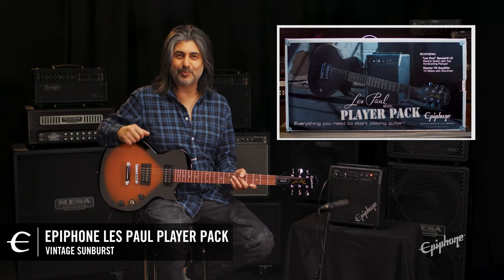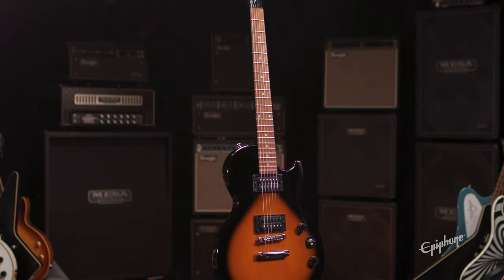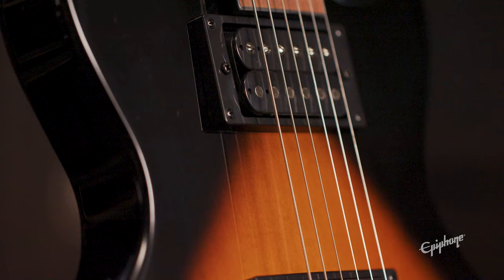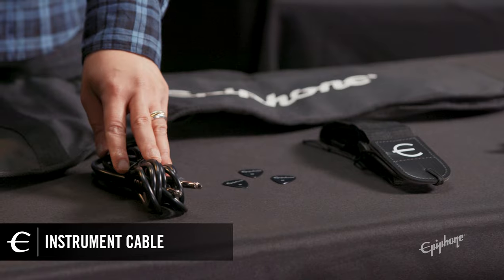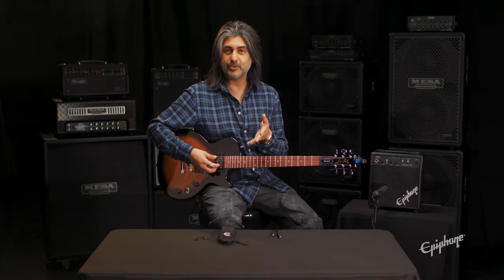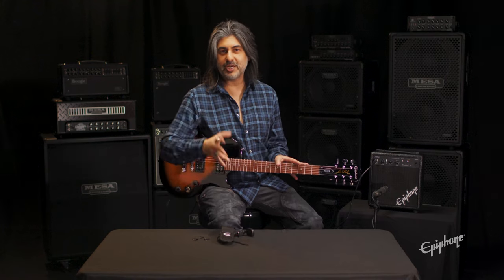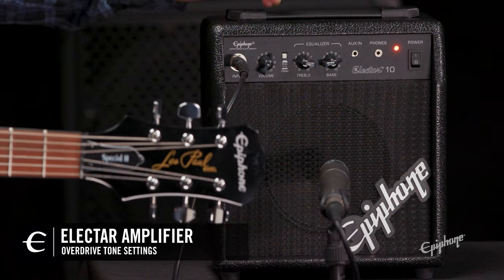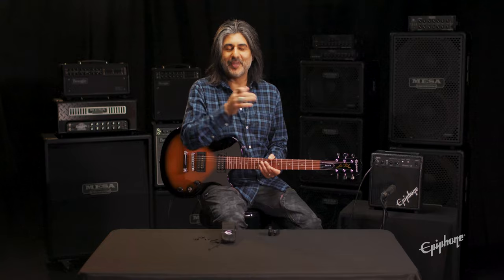Epiphone Les Paul Player Pack Demo & Unboxing - A Perfect Guitar Starter Pack For Beginners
Is the Epiphone Les Paul Player Pack the perfect beginner electric guitar pack? It sure is AND you can gig with this guitar for under 300!

Watch as Dinesh shows you how Epiphone's Les Paul™ Player Pack has everything you need to start playing guitar right away.

Join us as we unbox the Epiphone Les Paul Player Pack which includes a genuine Les Paul Special-II LE guitar featuring two classic humbucker™ pickups and a 10-watt Electar™ guitar amp with a 10ft guitar cable. Epiphone also includes a clip-on headstock chromatic tuner, a guitar strap, medium picks, and an easy-to-carry gig bag. And best of all for new players, the Les Paul Player Pack comes with free downloadable guitar lessons from eMedia™ covering rock, blues, folk, country, hard rock, and metal.

To power your Player Pack tuner, you will need a 3-volt battery (not included)

This all-inclusive pack is designed to give beginner guitarists everything they need to start playing the guitar right away. With Dinesh's expert guidance, you'll discover how this budget friendly Epiphone Les Paul guitar is perfect to learn on, a great guitar for children or another awesome guitar to have around the house if you want something to jam and write with. From its rich, resonant tones to its iconic design, the Les Paul Player Pack is the perfect entry point for aspiring musicians on a budget. Easily one of the best electric guitars under 300 that you can rehearse, jam and gig with!

To learn more about the Epiphone Les Paul Player Pack,

Timestamps:

0:00 Why is the Epiphone Les Paul Player Pack so good?
1:01 Unboxing the Epiphone player pack
1:40 How to set up your Epiphone Player Pack
1:44 How to tune your guitar
2:04 How to wear your guitar strap
2:28 How to use your amplifier
2:44 Clean tones
3:03 crunch tones

ABOUT EPIPHONE